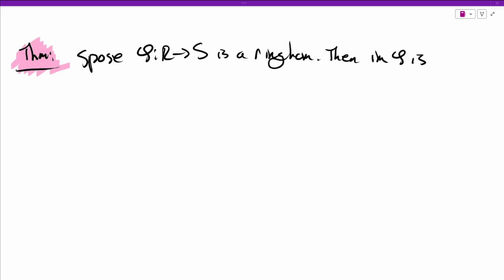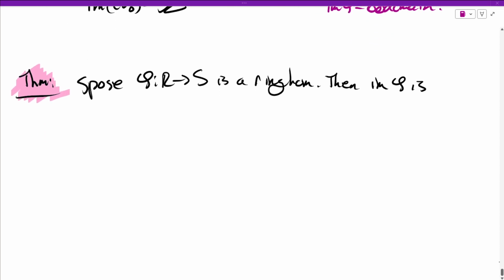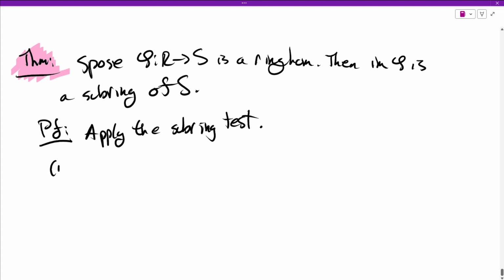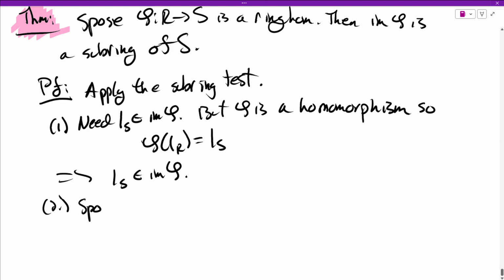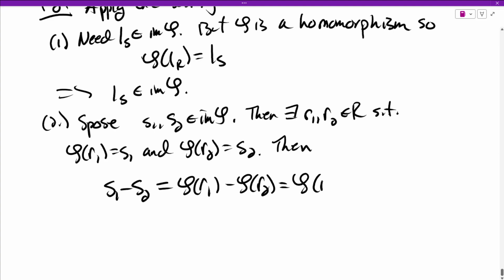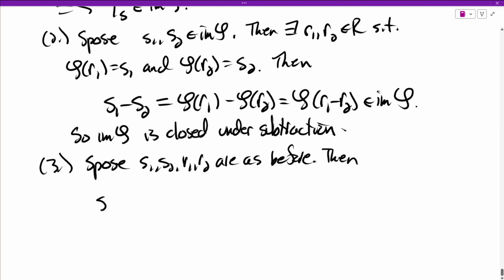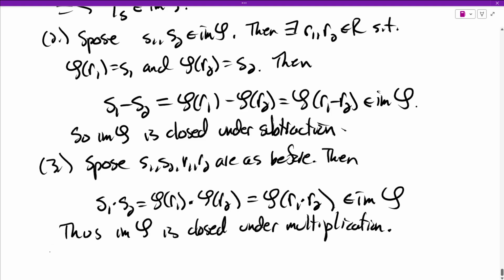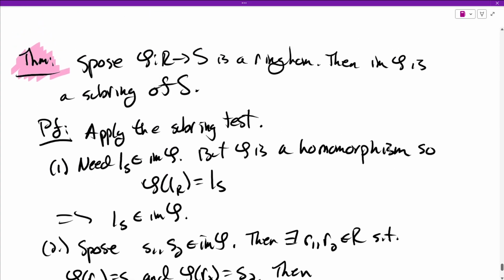Section 3.1, Homomorphisms, Image is a Subring of Codomain